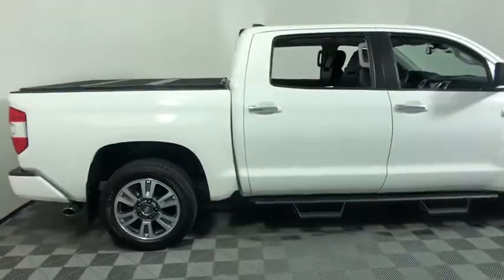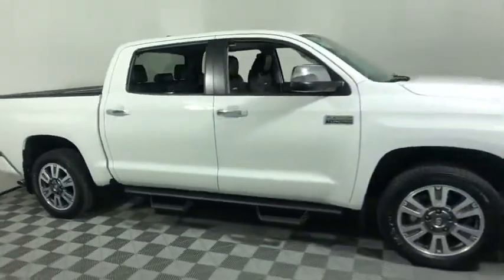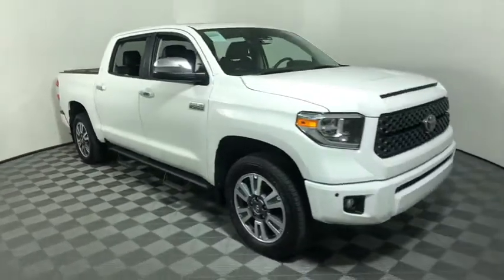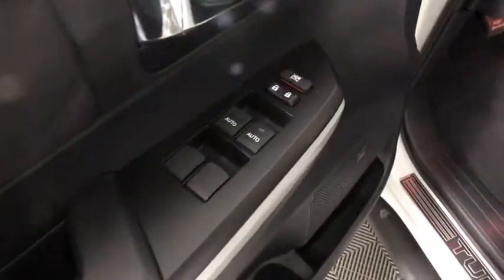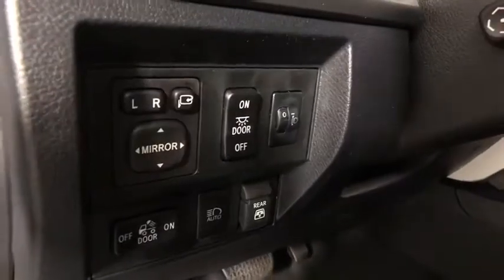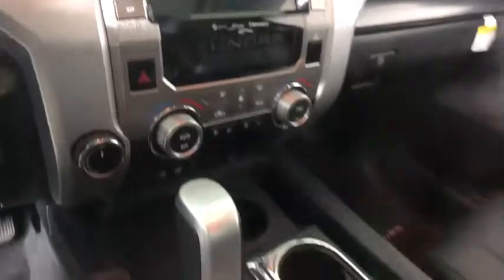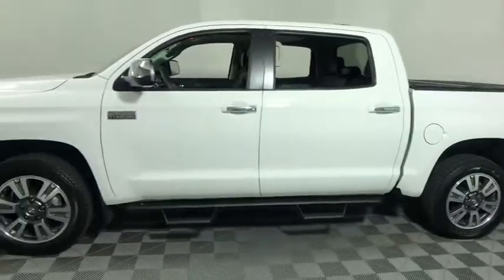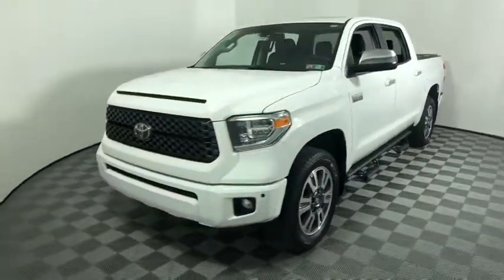2020 Toyota Tundra Easton, Allentown, Bethlehem, Phillipsburg and Stroudsburg PA TX1581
Super White New 2020 Toyota Tundra available in Easton, Pennsylvania at Koch Toyota. Servicing the Allentown, Bethlehem, Phillipsburg and Stroudsburg PA area.

Koch Toyota
3816 Hecktown Rd